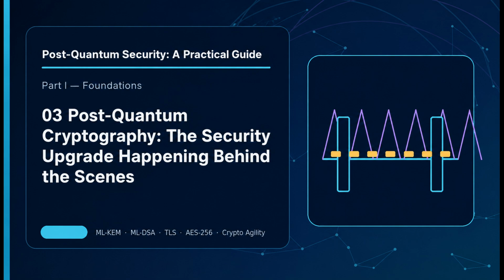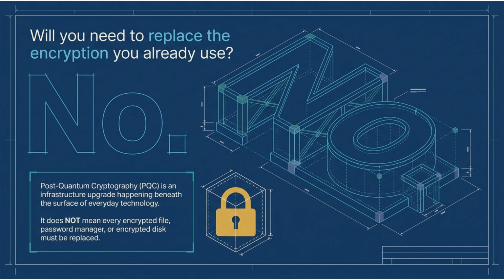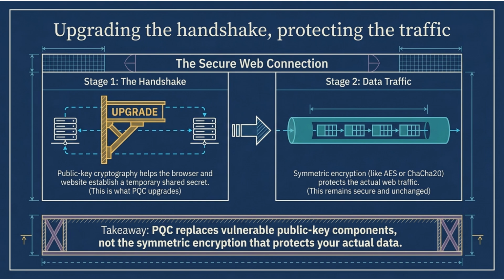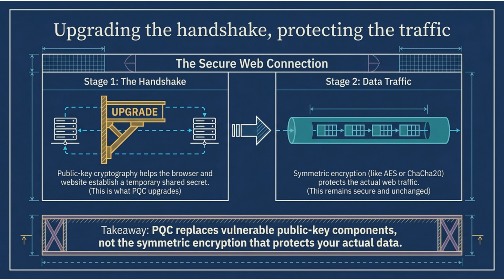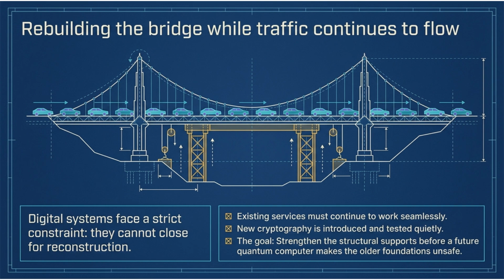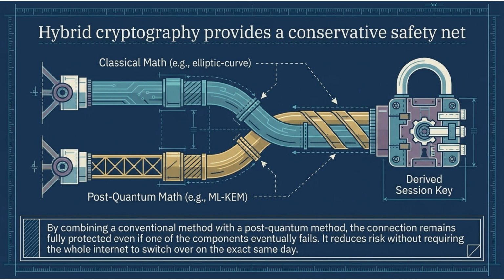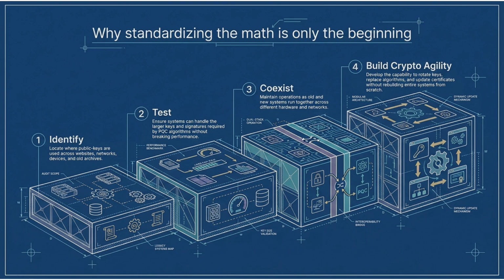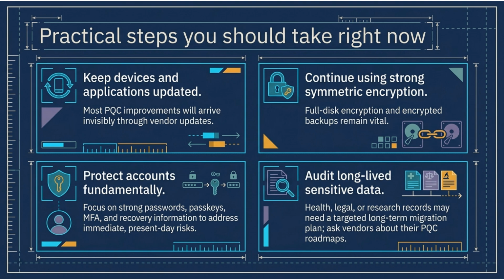PQC Guide 04: Post-Quantum Cryptography: The Security Upgrade Happening Behind the Scenes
Post-Quantum Security: A Practical Guide
Post 04: Post-Quantum Cryptography: The Security Upgrade Happening Behind the Scenes

*Post-quantum cryptography, or PQC, is not a replacement for all encryption. It is an upgrade to the public-key systems that help digital services establish secrets and prove identity. Much of the transition will occur quietly through browsers, operating systems, cloud services, networks, and institutional software.*

This video accompanies the practical guide for end users. It is educational information, not individualized security advice.